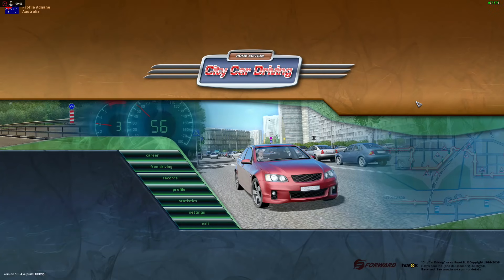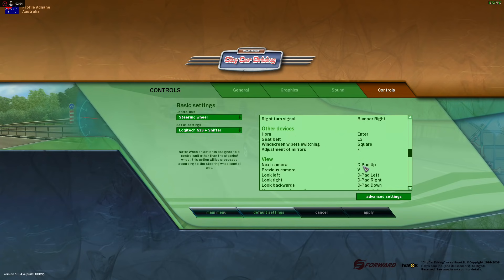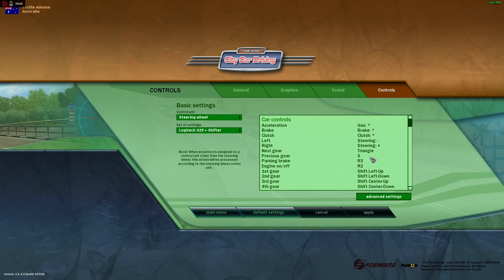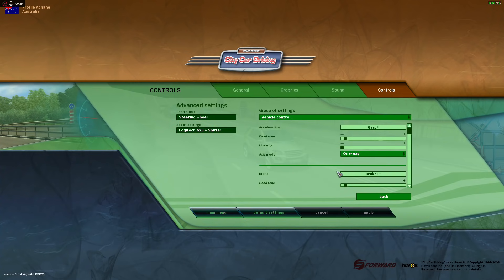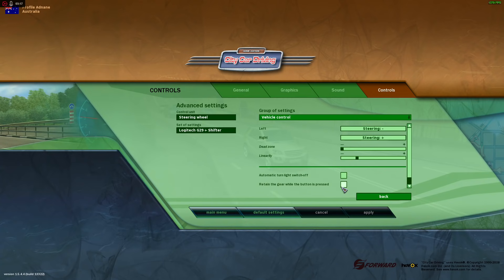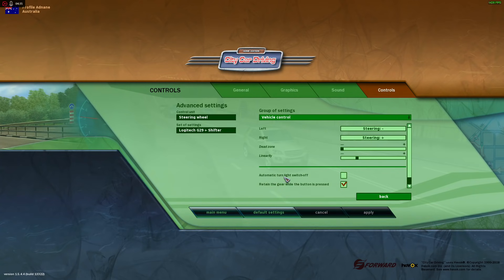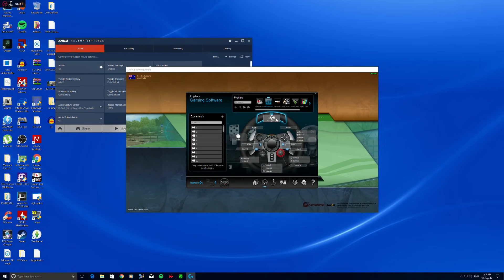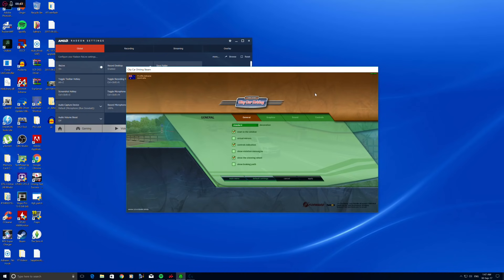How To Setup A Steering Wheel For City Car Driving + Fix For Wheel Stiffness Issue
Tutorial on how to setup steering wheels for City Car Driving Simulator.